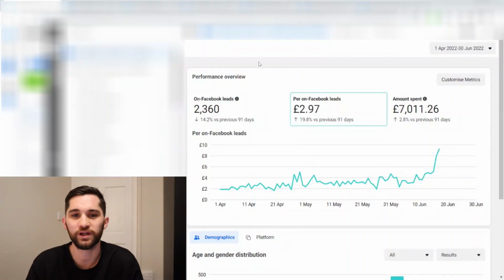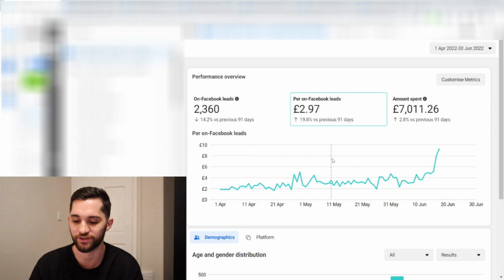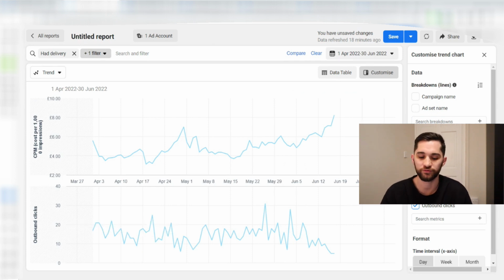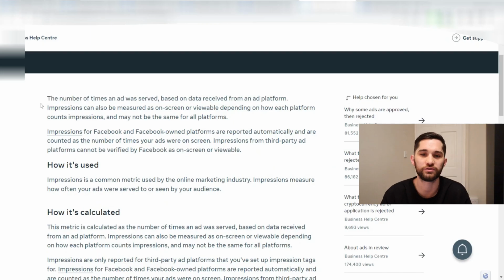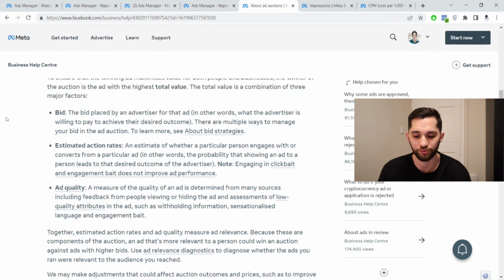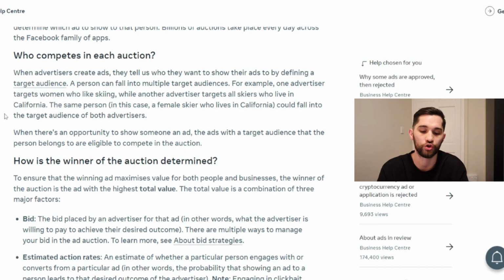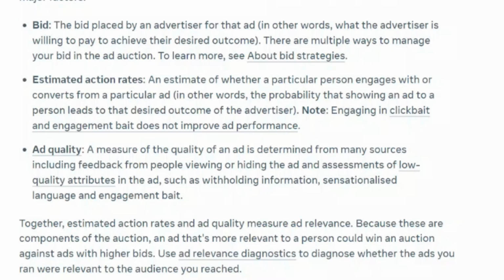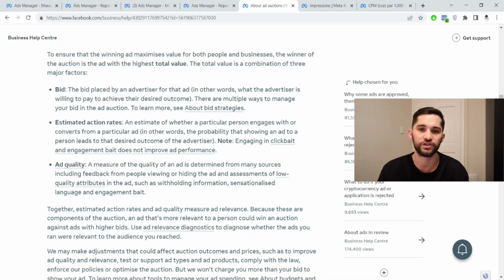EXPLAINED: Why Your Facebook Ads Stopped Working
This is the real reason your Facebook Ads Stop delivering results. Knowing this could save you thousands in wasted ad spend.

ADVERTISING SERVICES: If you need a media buying expert to help your business grow, leave your details here and I will get back to you